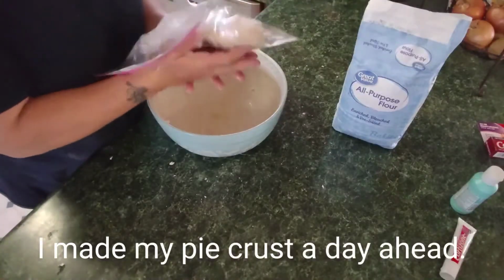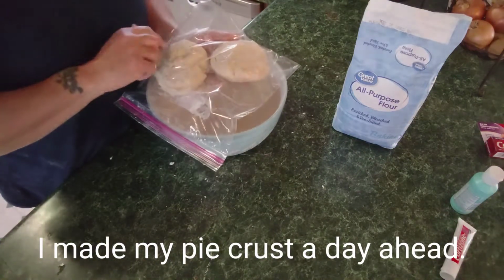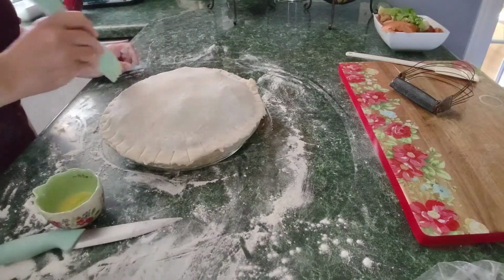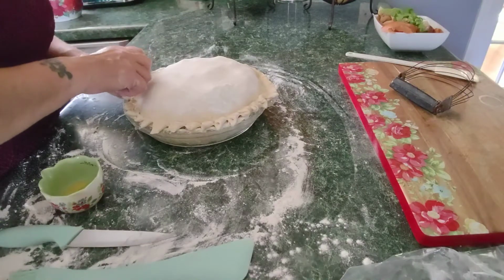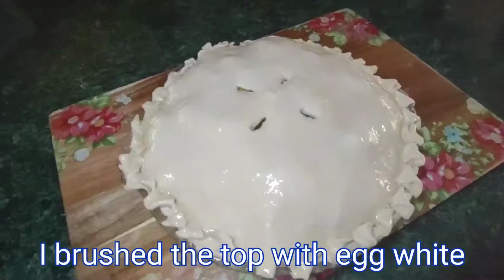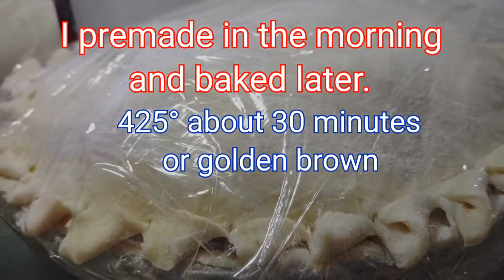Hey ya'll, it's CHICKEN POT PIE for dinner! My fave PIE CRUST.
This is my tweeked version of chicken pot pie, along with some kitchen tips and my favorite pie crust. Enjoy!